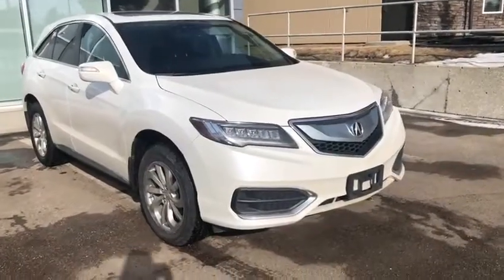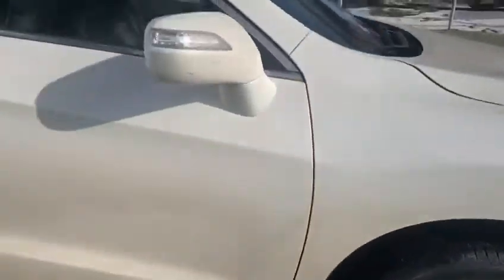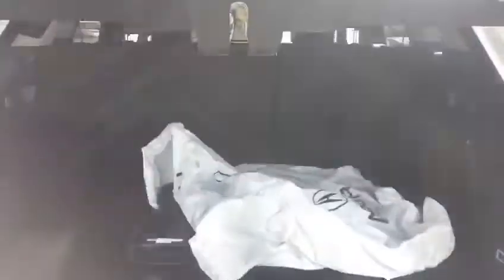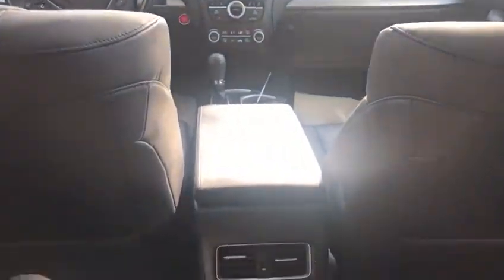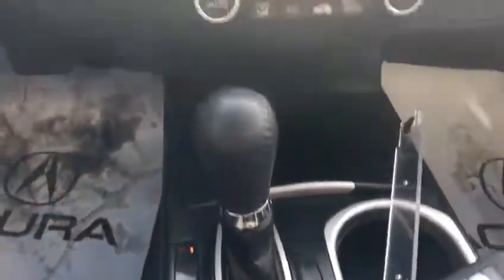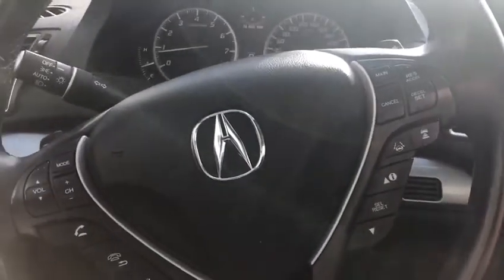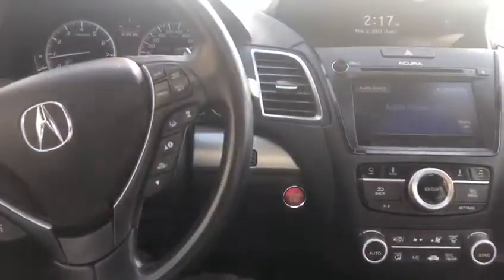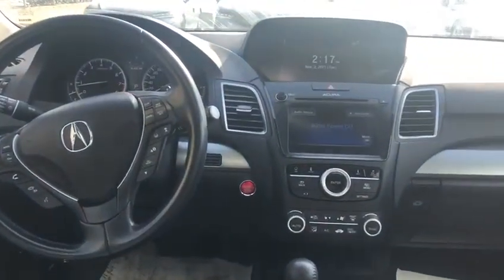2017 Acura RDX || Southview Acura